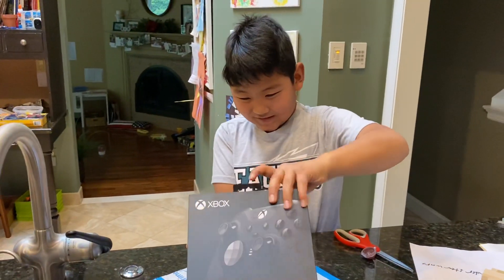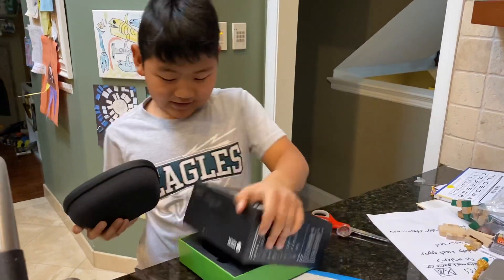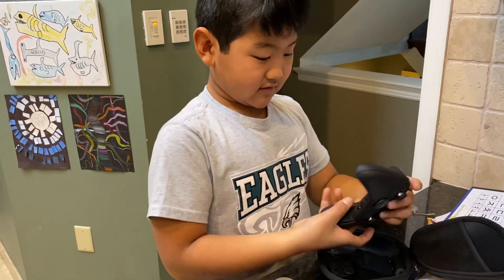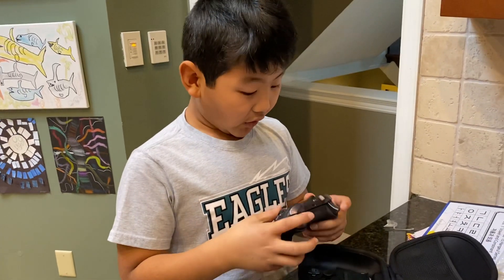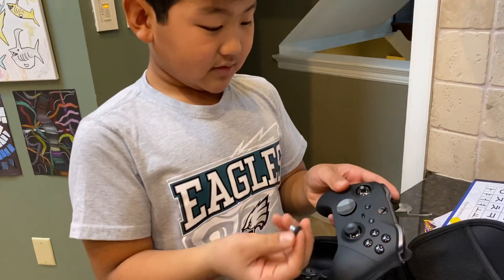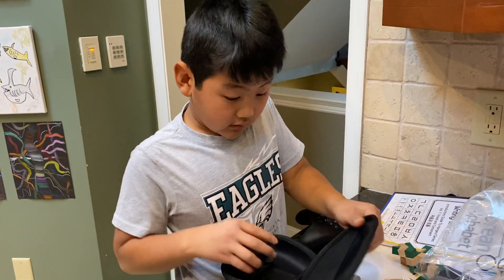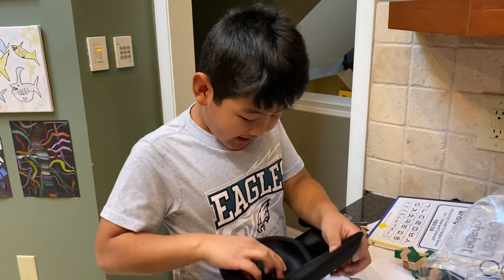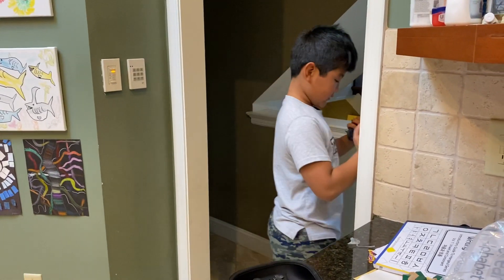December 31, 2020